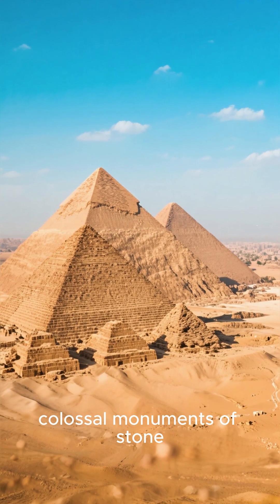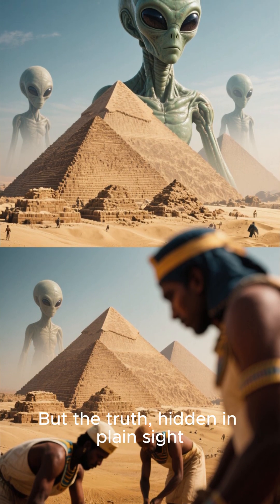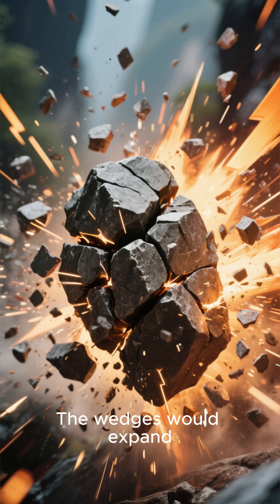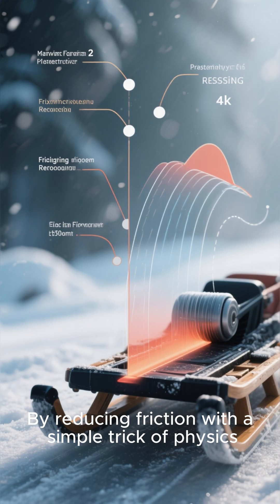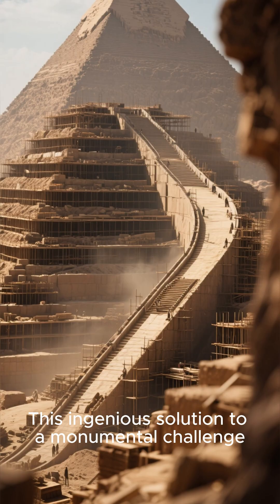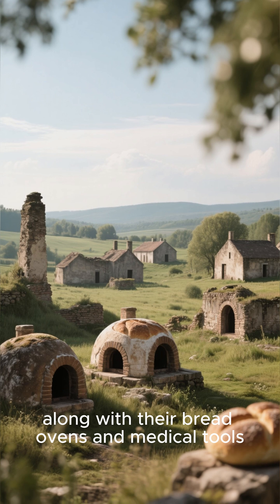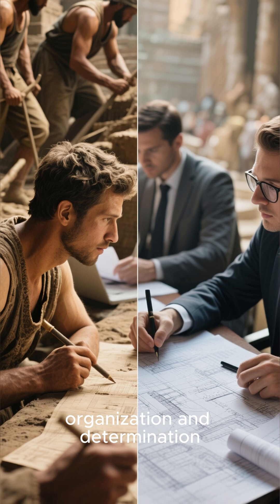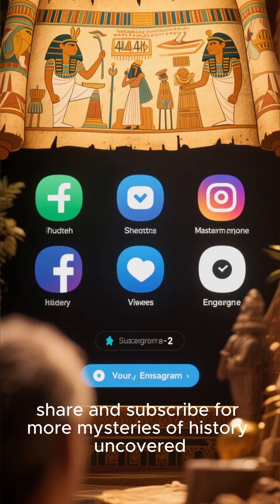The Pyramids of Egypt Ancient Engineering or Alien Mystery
The Great Pyramids of Egypt have stood for over 4,500 years, leaving us with one of the greatest mysteries in human history: how did a Bronze Age civilization move millions of stone blocks to build such precise and colossal monuments without modern machines?

In this documentary-style deep dive, we explore the real story behind the pyramids—from ingenious quarrying techniques and clever physics hacks to the ramps, causeways, and the powerful organization of ancient Egyptian society.

Forget the alien theories—the evidence shows that the pyramids are a testament to human genius, willpower, and engineering brilliance.

🔍 Join us as we uncover how the Egyptians turned impossible dreams into eternal monuments.